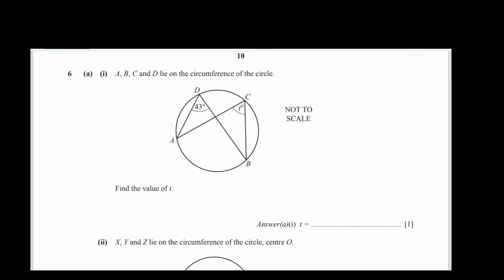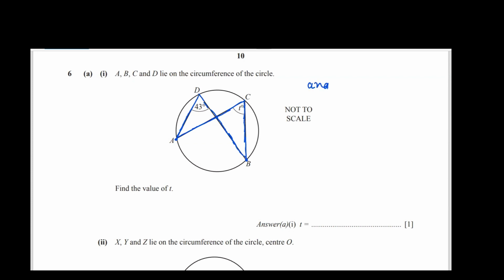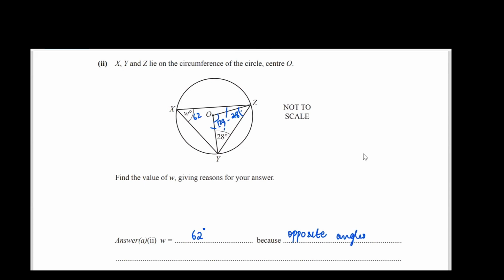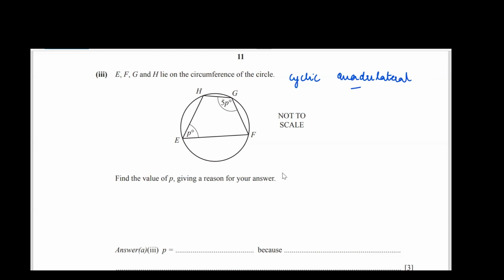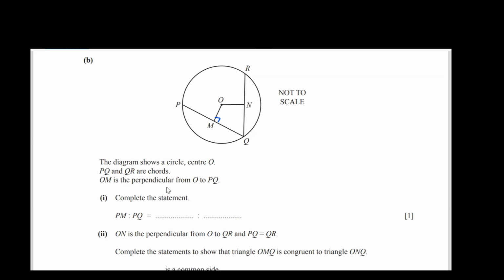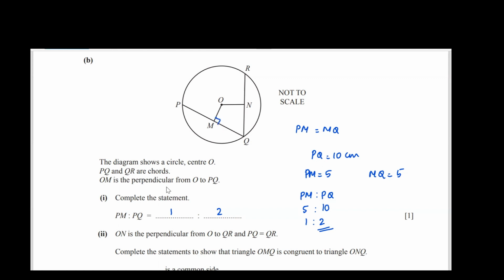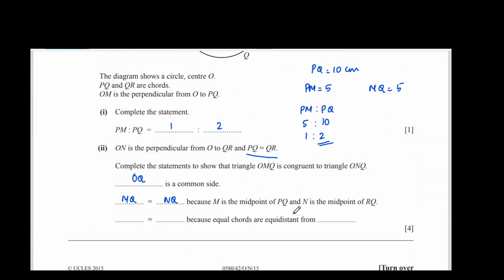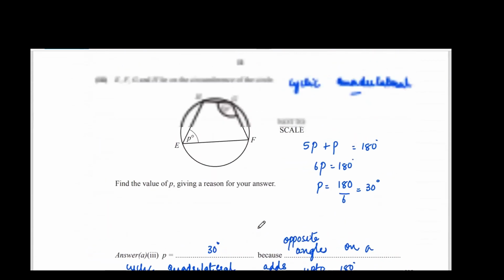Oct Nov 2015, Q6, Circle Theorem